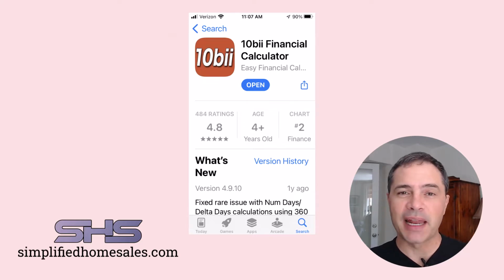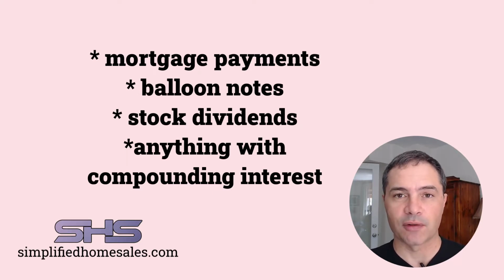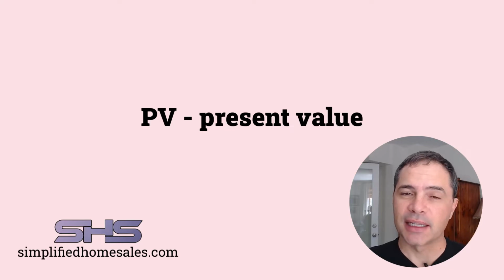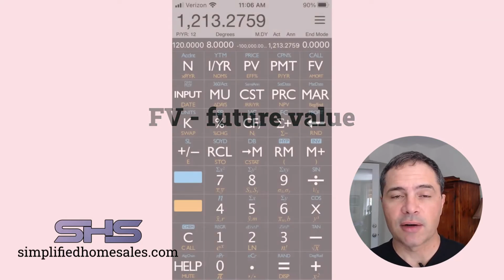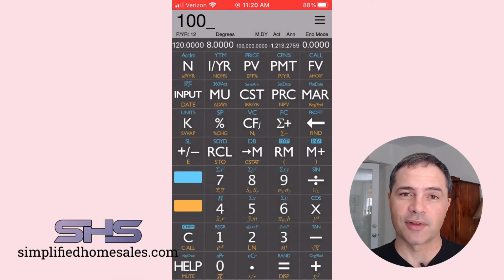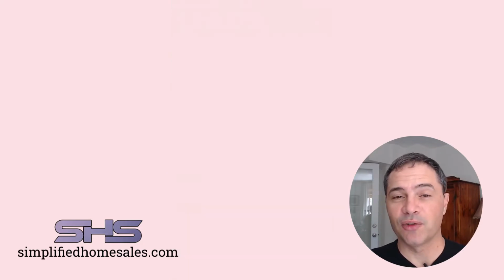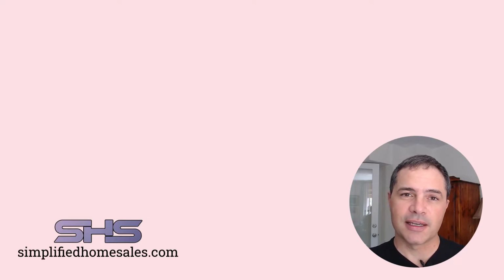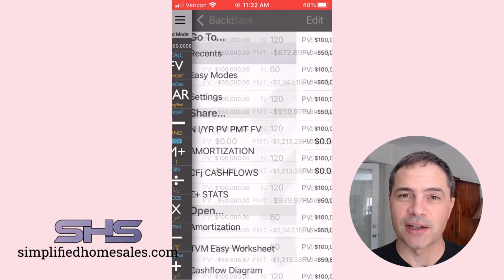How to Calculate the Return On Investment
Financial literacy takes many forms. Calculating the ROI or Return on Investment is a fundamental skills that can be quickly learned.

Utilizing an inexpensive app is my preferred method to quickly analyze any scenario pertaining to compounding interest.